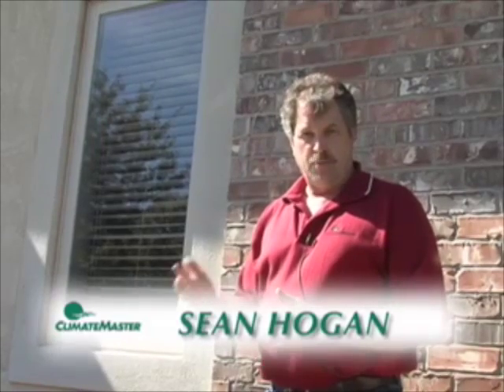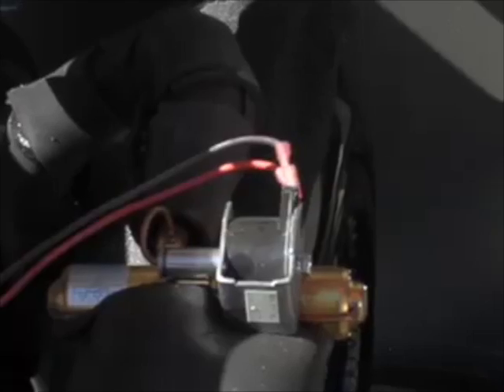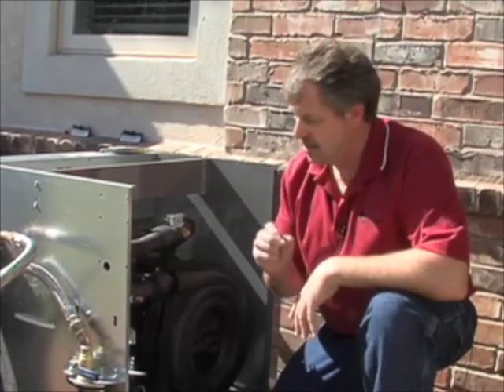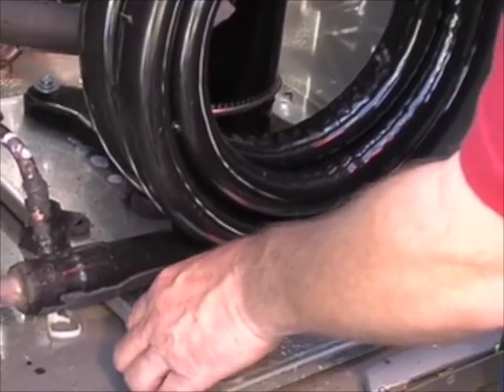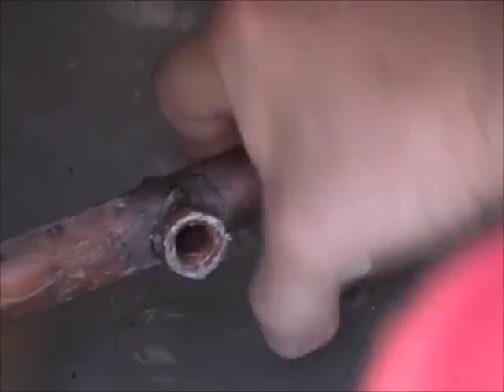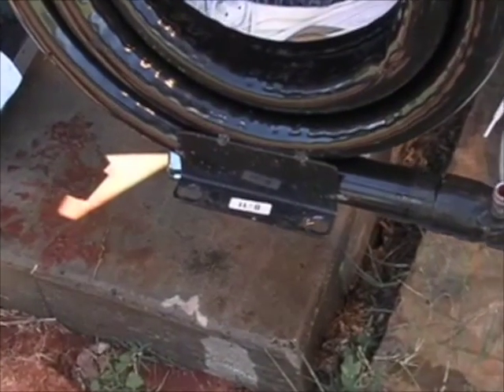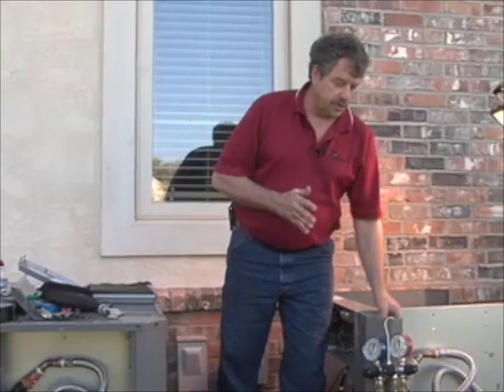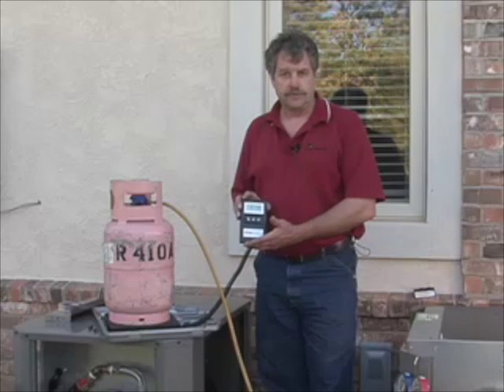Coax Replacement Procedures - Part 1 of 2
Geothermal Heat Pump, Coax Replacement Procedures